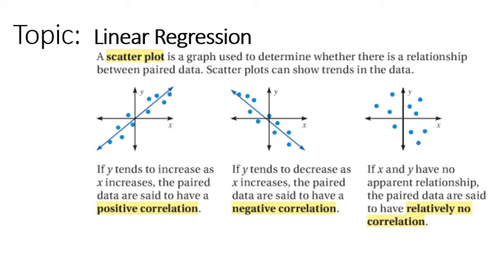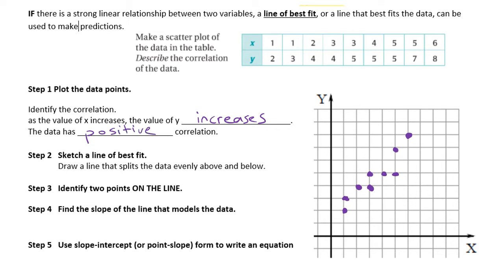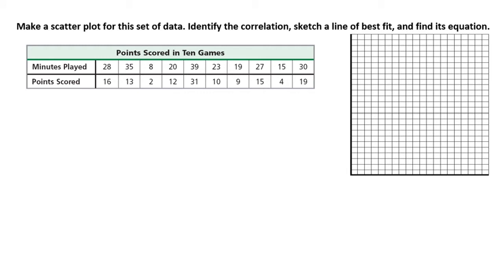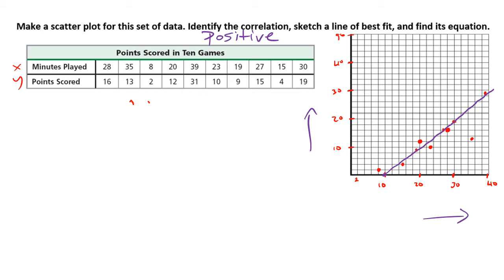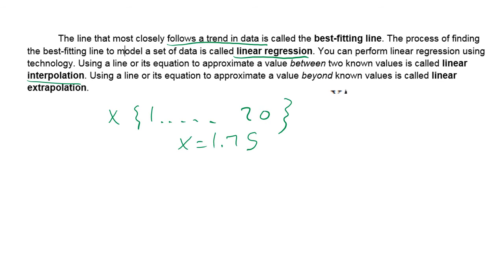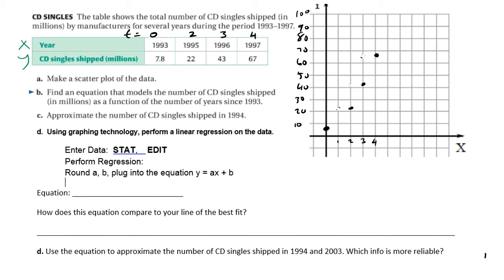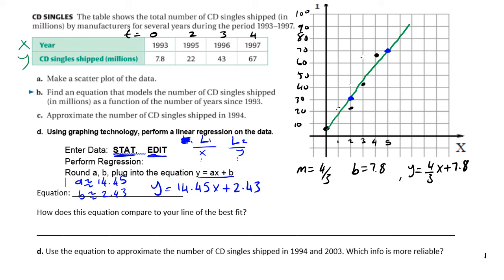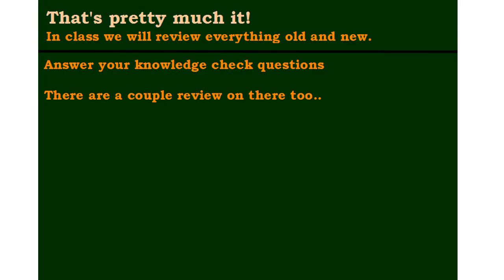Day 37 Lin Reg